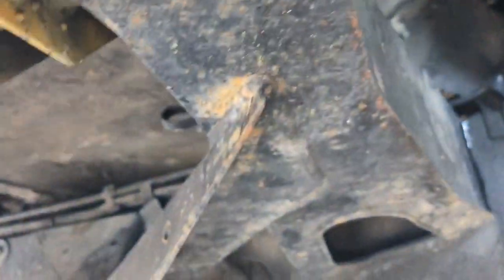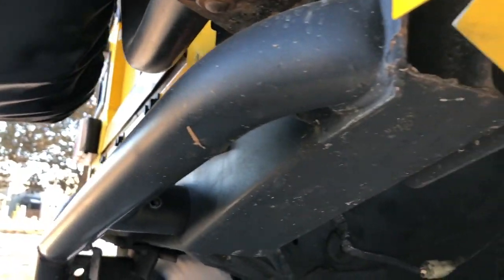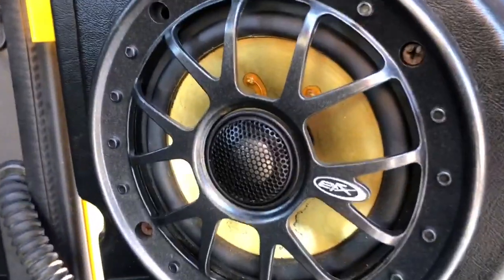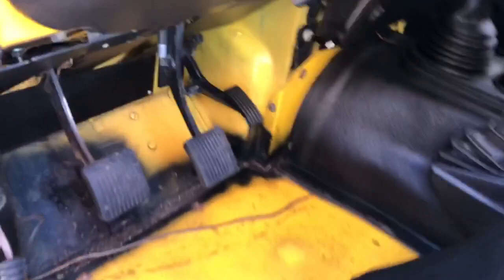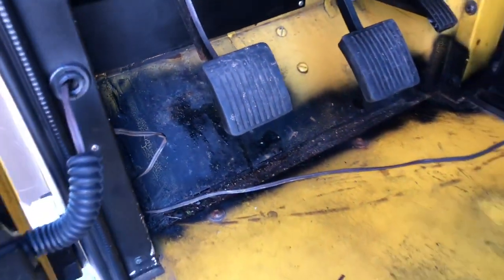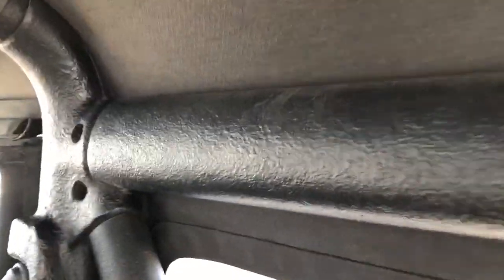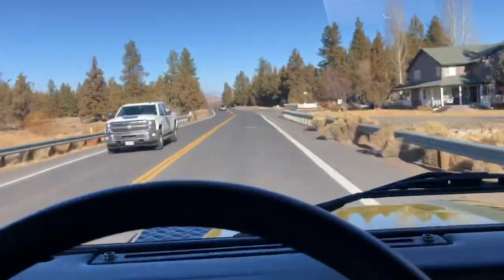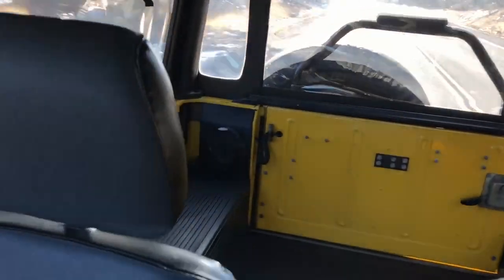1994 Defender 90 Interior & Misc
More frame shots, interior, driving